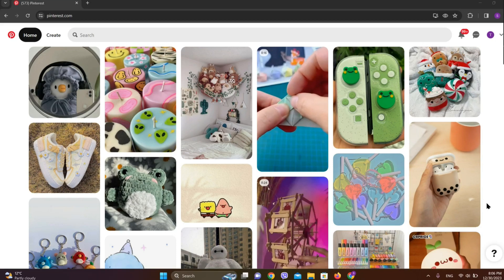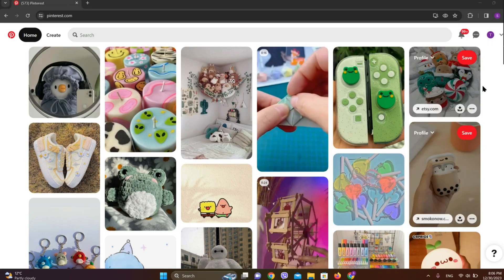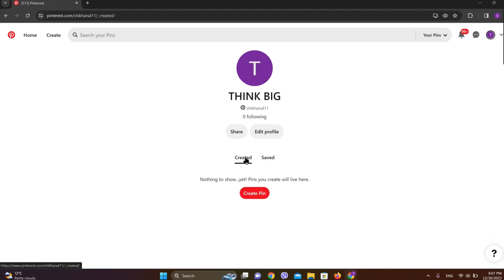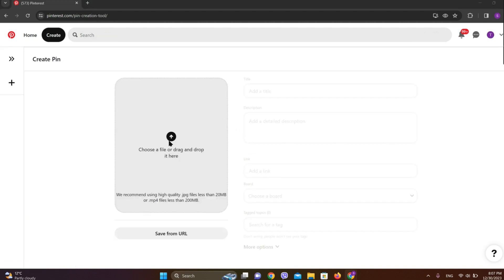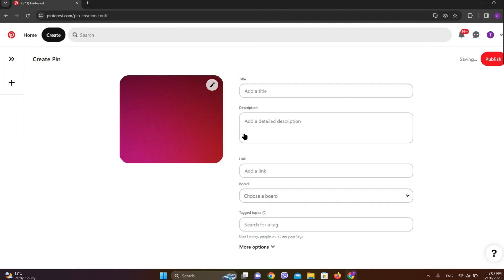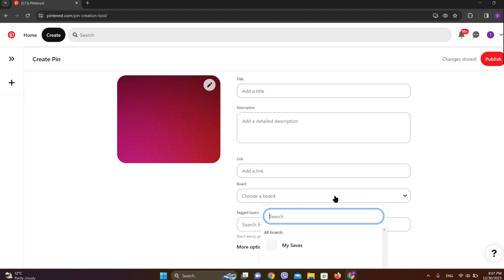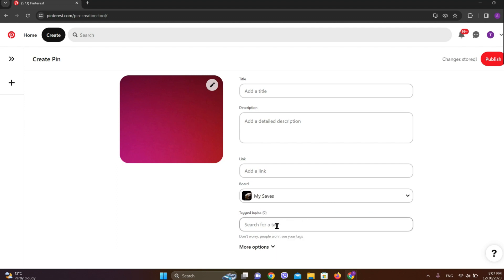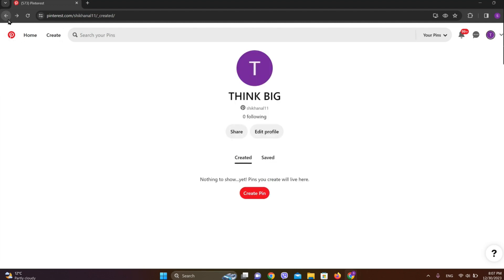How To Upload Pictures To Pinterest (2024)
This video is on how to upload pictures on Pinterest. If you're a complete beginner on this, make sure to watch the video till the end for detailed learning.